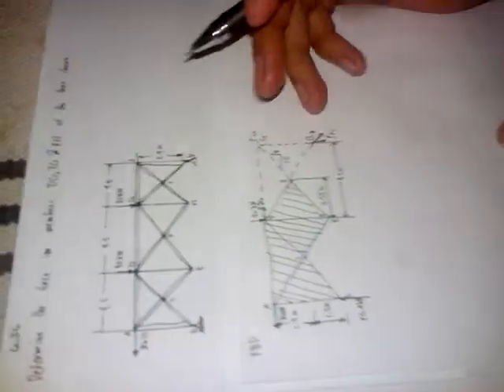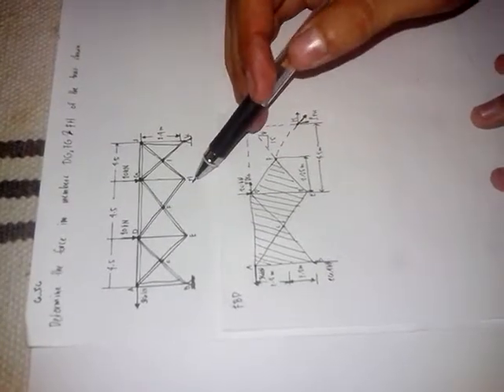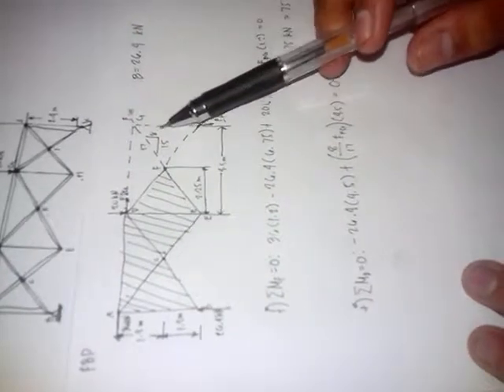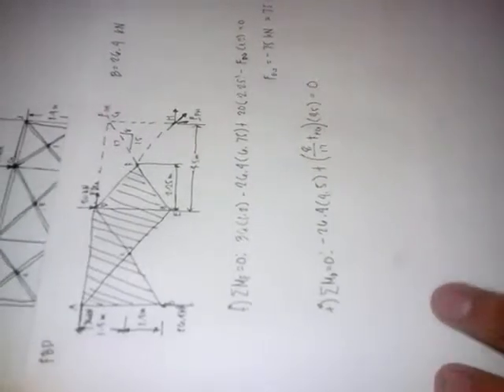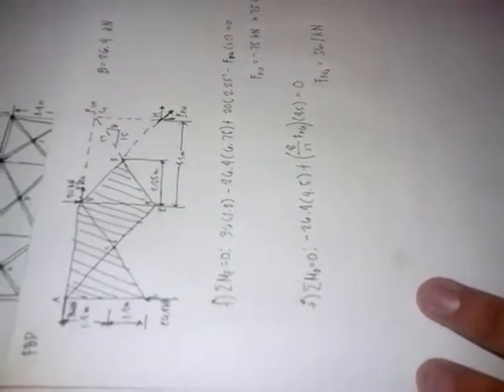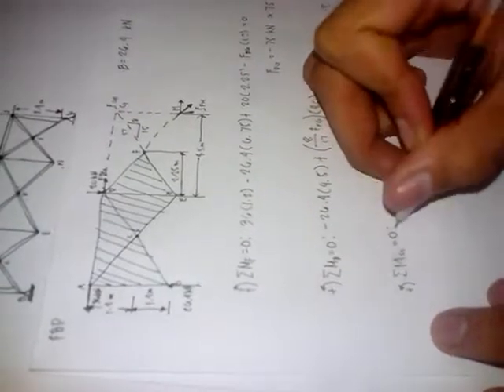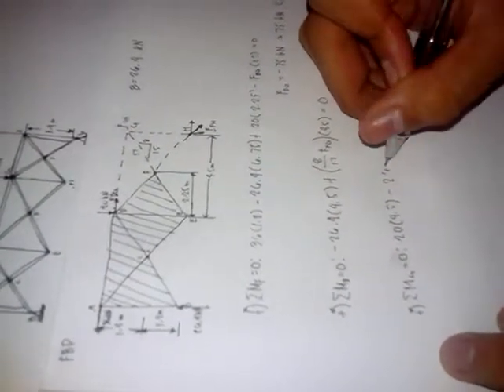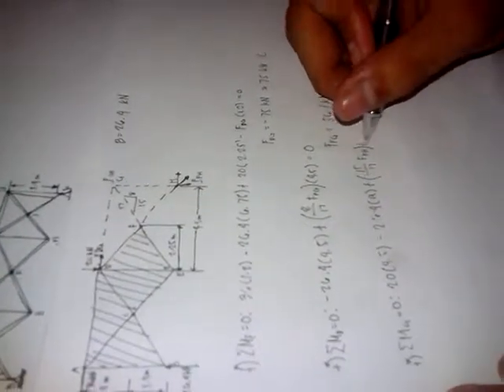Chapter 6 - Analysis of Structures Problem 6.56